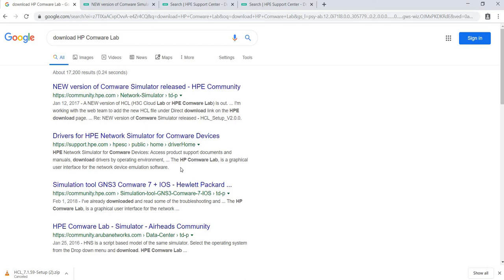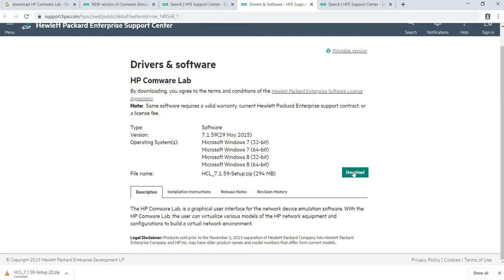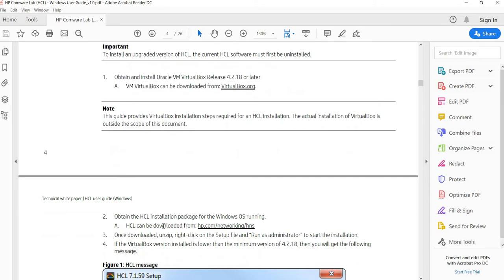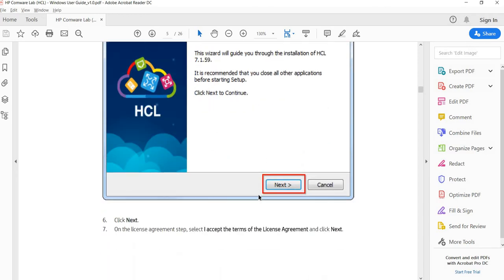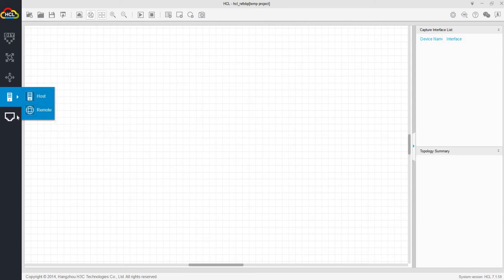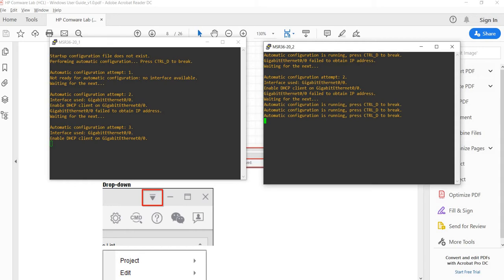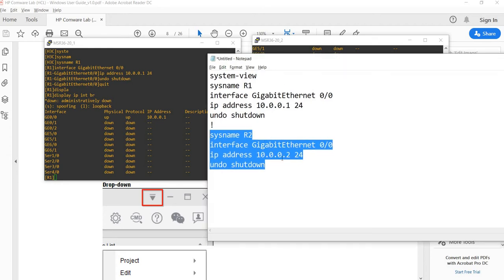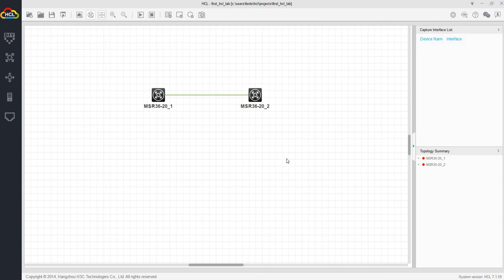How to Download and Intall HP Comware Lab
ROUTER CONFIGURATIONS:

system-view
sysname R1
interface GigabitEthernet 0/0
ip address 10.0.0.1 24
undo shutdown
sysname R2
interface GigabitEthernet 0/0
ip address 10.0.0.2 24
undo shutdown